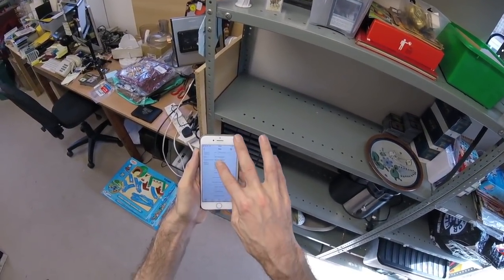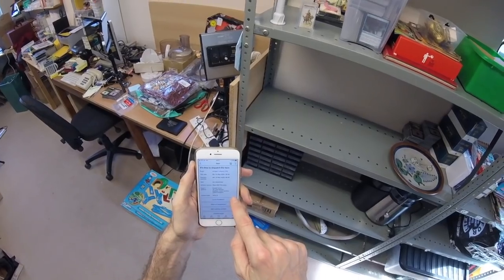Working from home running an ebay business - Picking our ebay orders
Link to our ebay store

Blue trolley we use at boot sales
Zebra Shipping Label Printer
Poly Mailing bags 100 x Mixed Sizes (ideal for clothing)
Jiffy bags - Bubble Mailers (DVD size - large letter)
Larger Jiffy Bags (fit 2 x DVD side by side as a large letter)
High Quality Tape Gun
Black Clingfilm Packing Wrap
Ziplock bags for boardgame parts
Softbox lighting set up (cheap but effective lights)